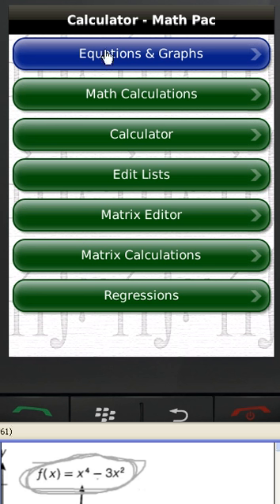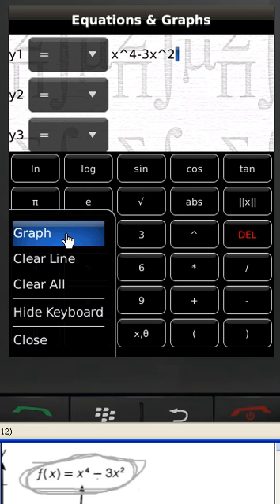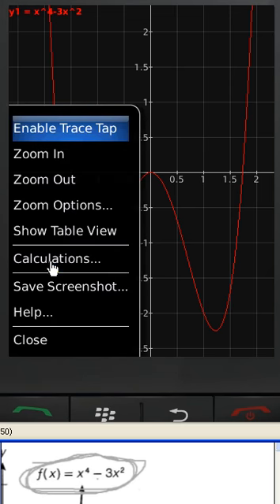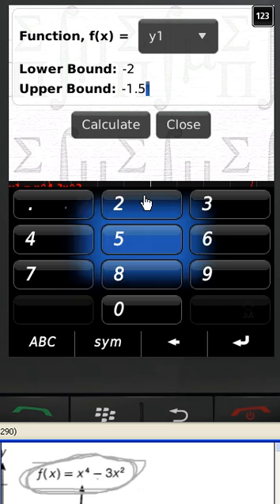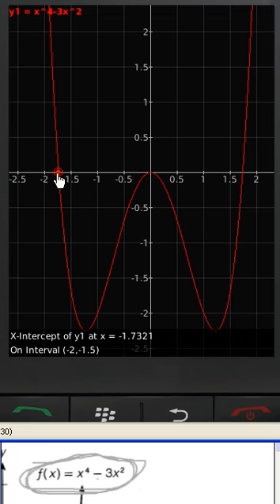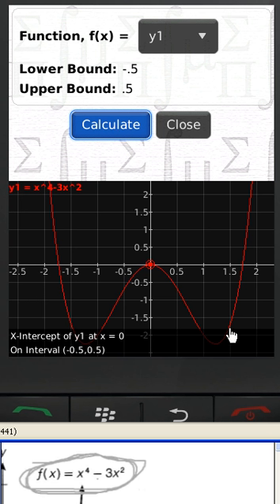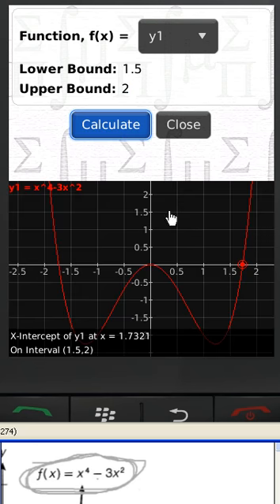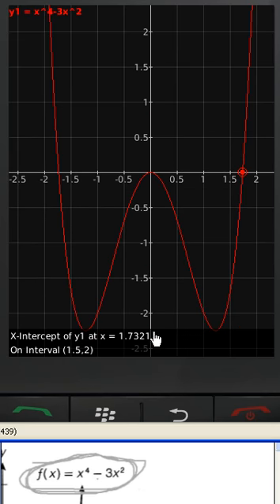MathPac & StatsPac Zeros and X-Intercepts of functions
Using MathPac or StatsPac to find real zeros (also called the x-intercepts).
Several examples given.